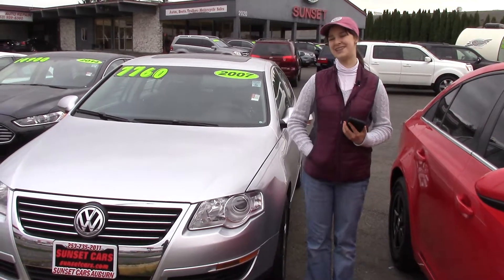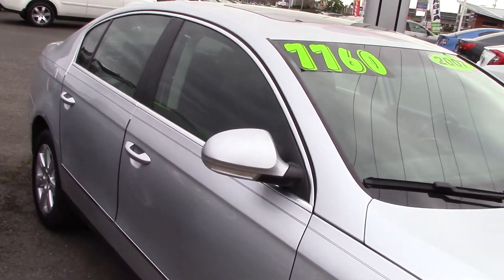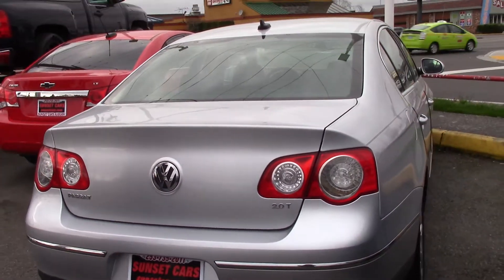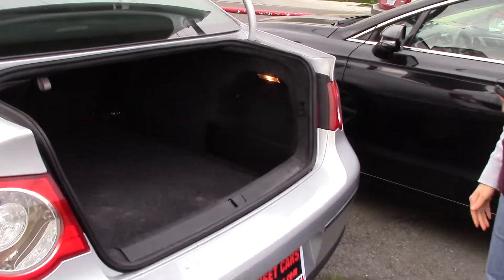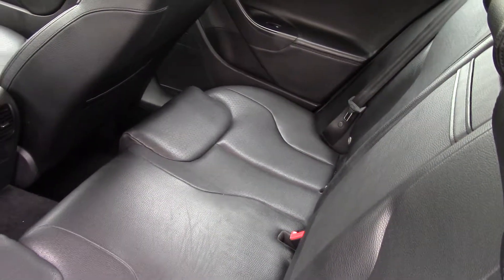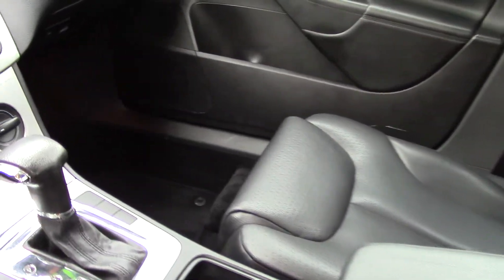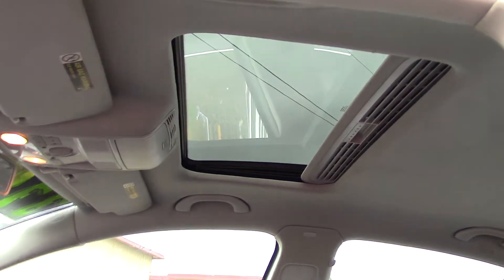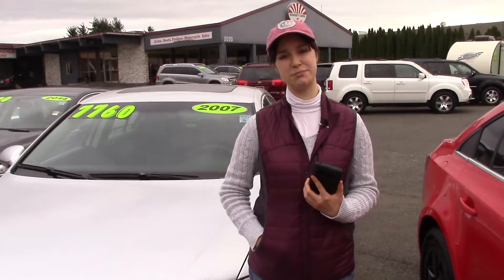2007 Volkswagen Passat (Stock #97557) at Sunset Cars of Auburn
When you come in, tell them that Jordan sent you!